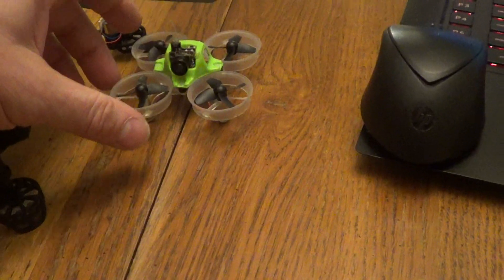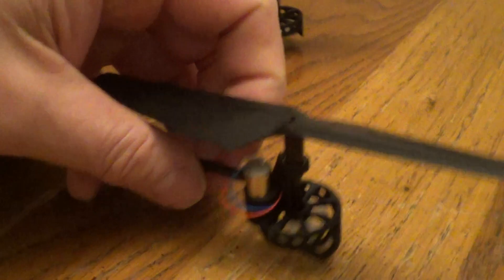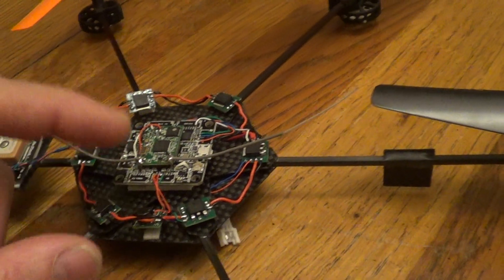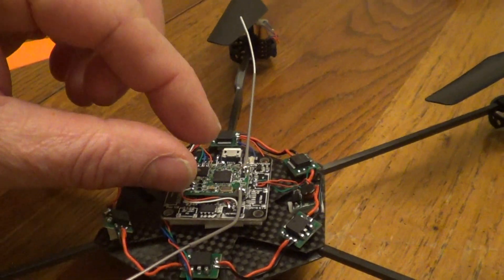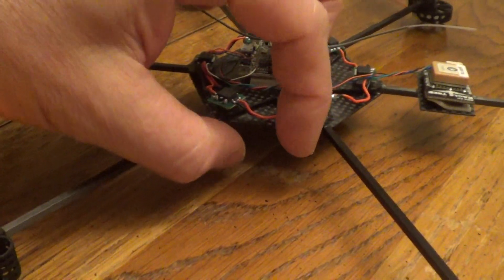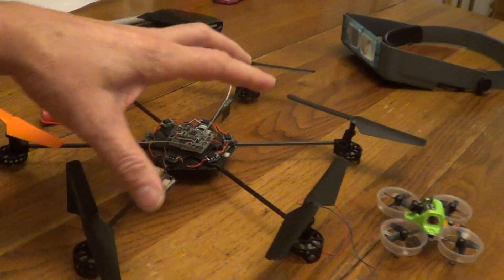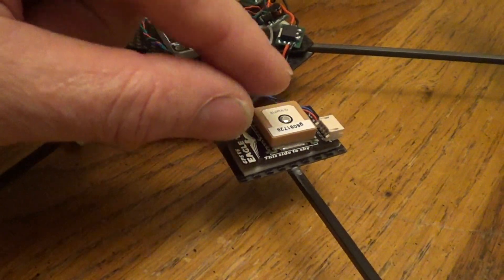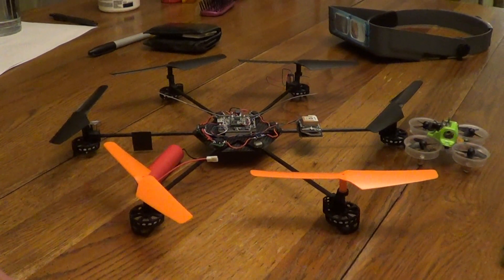Light Weight Endurance Drone (Teaser Video)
This is just a teaser video showing the project I am working on now.  My goal is 150 grams, 1 hour endurance, full gps and OSD, 5 mile range with the appropriate ground station.

Here is the parts list so far.  I expect to be finished by Feb 2018.

Glue:   3M EC2216 Gray
Body:  Quickbuying Hot New 3K 200mm x 300mm x 0.5mm Plain Weave Carbon Fiber Plate Panel
Arms:  3mm x 3mm x 1.5mm ID x 1000mm Length Carbon Fiber Square Tube ebay seller ripparc
Arm Motor Power Wires:  36 AWG TONEARM Wire Stranded Copper Ultra Flexible 18 strands of 48 AWG copper wire.
Flight Controller:  EagleTree Micro Vector, EagleTree GPS/Magnatometer
Video Transmitter:  200mW VTX Eachine ATX03 (3.7V)
Camera:
Battery: Sanyo/Panasonic UR18650NSX (Power Tool) 3.6V x 2,600 mAh = 9.36 Wh
Battery Connector:  JST/Losi/Walkera 2 Pin with 26 gauge wire
Motor Mounts:  Shapeways.com  Protected Motor Mounts Made By Spyyne3D
Motor Hardware:   MassiveRC LLC  WL Toys Boom Assembly CCW/CW V212, 222, and V959 New Style
Motors:  Banggood Chaoli CL 820 8.5x20mm Coreless
Blades:  Traxxas LaTrax Alias Quadcopter GREEN ROTOR BLADES & SCREWS (MUST BE DRILLED)
Boost Regulator:  ebay DC Boost Step Converter 1.5v-4.5V to 5V Voltage Regulator Power supply 480mA (ADP2108A Chip)